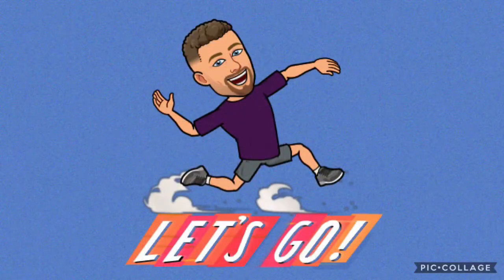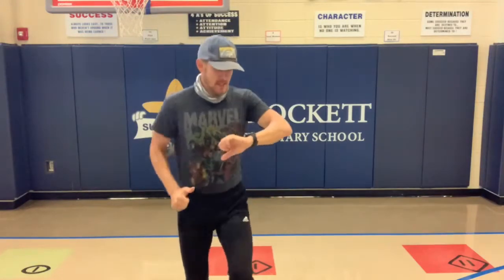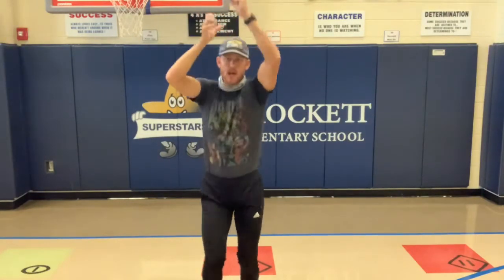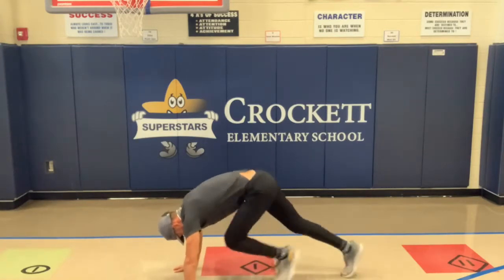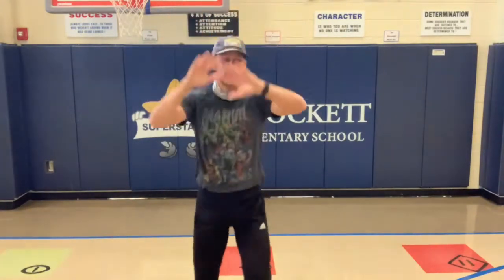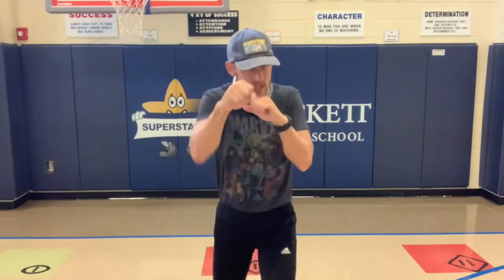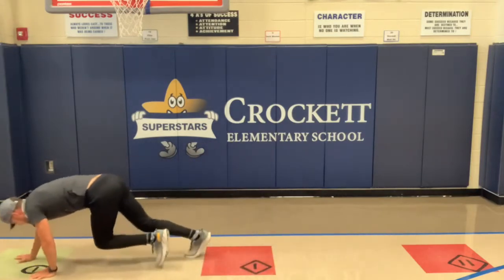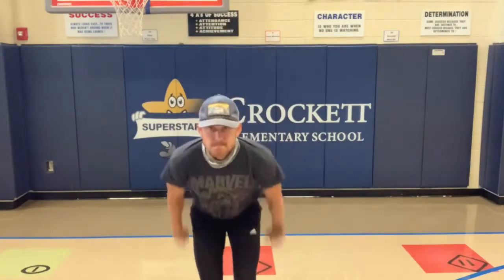Working Out with Coach Jones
Cardio and Ab Blaster